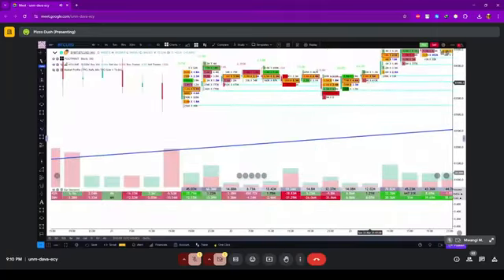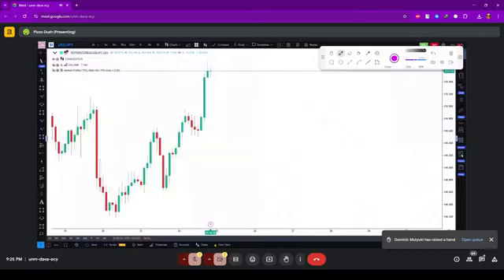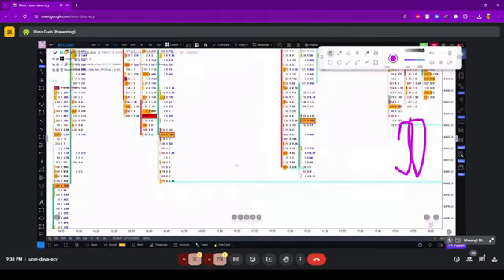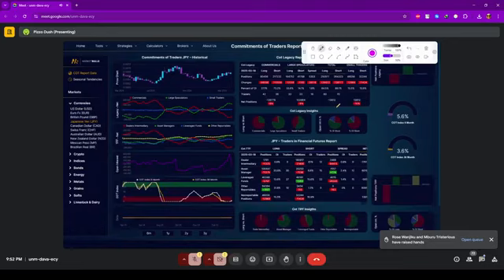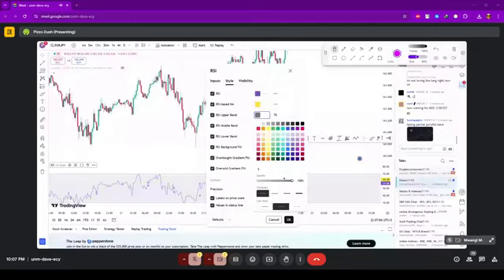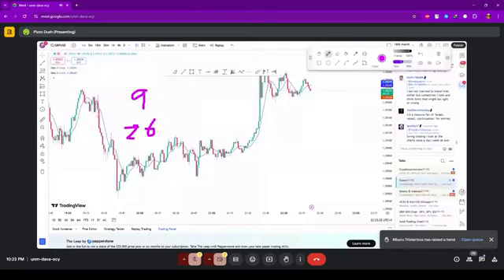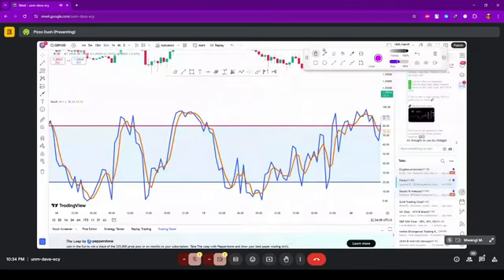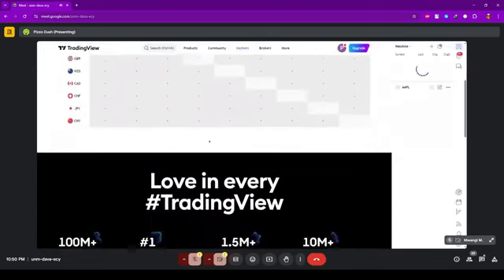Order flow recap